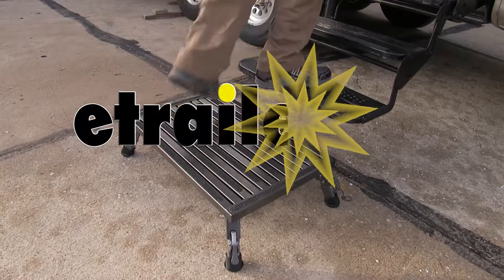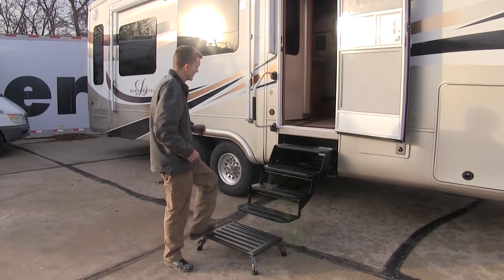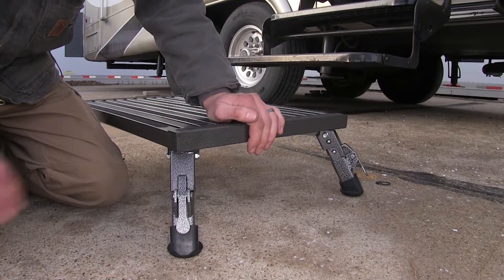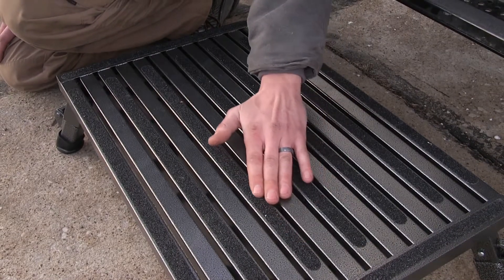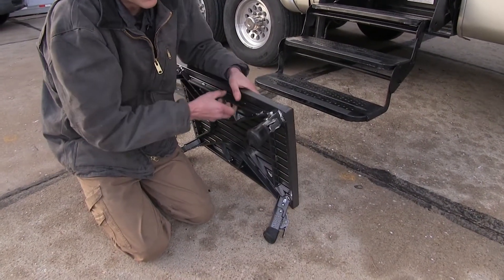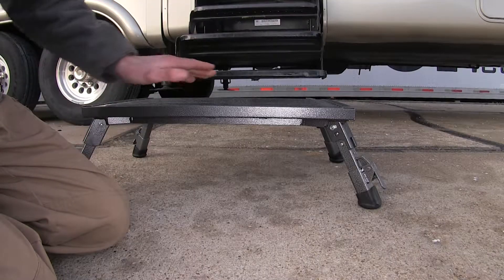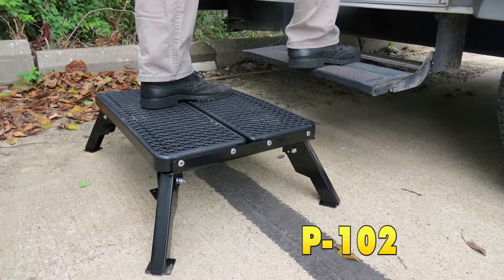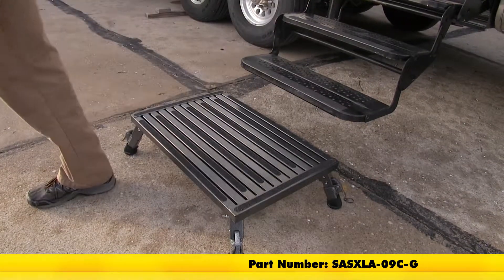etrailer | In-Depth Review of the Safety Step Adjustable Height, Folding Platform Step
Speaker 1:          Today we'll be having a look at the Safety Step Adjustable Height Folding Platform step. Part number: SASXLA-09C-GOne of the many reasons our customers are purchasing the Safety Step is because it allows easier, and safer access for them to get in and out of their fifth wheel trailer, their camper, or their RV, by giving you an additional step up to your factory steps.The biggest feature about this is that it's fully adjustable. We can adjust our height, depending on our application, in half inch increments. We have four adjustment points that go up on each leg to give us a range of two inches of adjustment.Another great feature about it is that all of our legs are angled outward, giving an increased footprint making our platform more stable. The feet on our platform have this nice rubber pad, which will help prevent it from sliding around, and will also prevent any scratching being done on the surface you have it on. The top surface of our platform is covered in a grip tape allowing us to have ultimate traction as we're getting on and off the platform, even in wet conditions.The platform features an aluminum construction with a durable graphite powder coat finish, which will help prevent corrosion and rust over time.

One great thing about this is it's easy to store. When we're not using it we can simply fold in our legs. We'll do so by pressing on the button, drawing our legs in, and this will allow it to store in a compact space.For overall width on our platform, we're looking at 24 inches, and it's 16 inches deep. At its highest setting the top of our step will be eight and a half inches off the ground. At its lowest setting it'll be seven inches off the ground.

The step features a 1,000 pound capacity, so we don't have to worry about damaging it getting in and out of our trailer.Many of our customers have also compared this step to Stromberg Carlson Adjustable Height Folding Plastic Platform Step. Part number: P-102. Now that step, being made of plastic, it does have a significantly lower capacity at only 500 pounds. It is also not height adjustable.And that completes our look at the Safety Step Adjustable Height Folding Platform Step. Part number: SASXLA-09C-G..